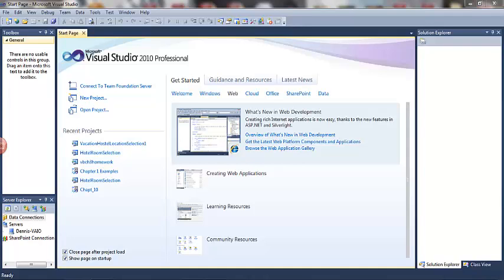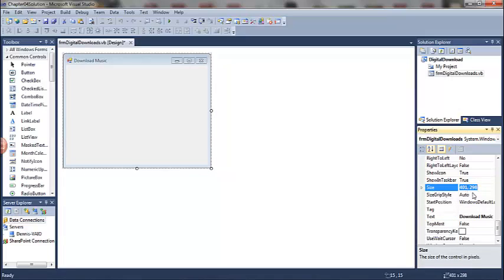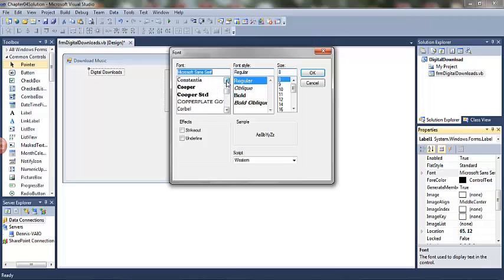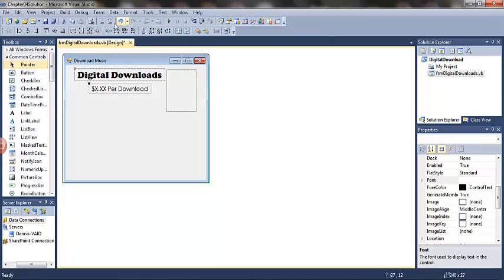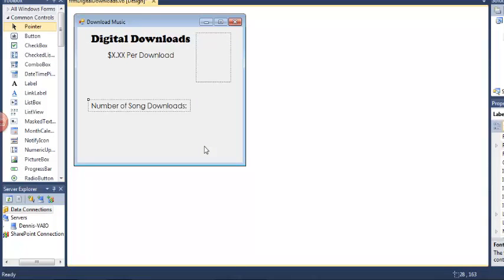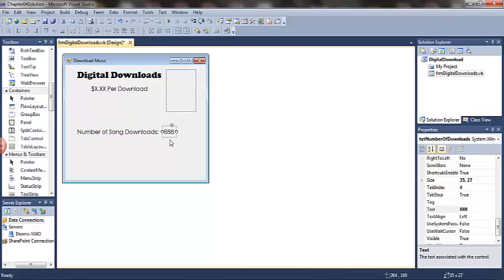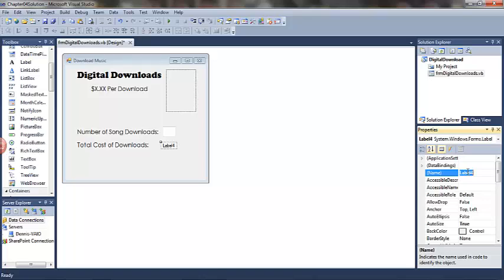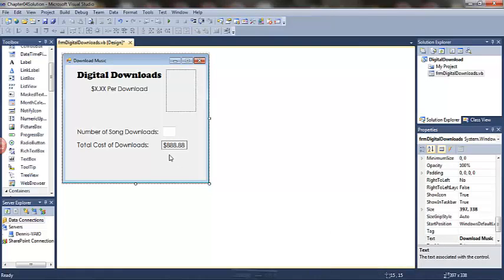VB_GuidedProgramDevelopment_Part_A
Visual Basic 2010 Chapter 4 Project
User Interface Design and Setting Object Properties